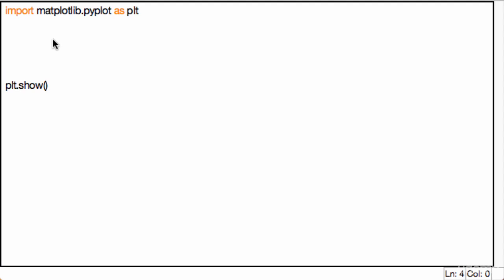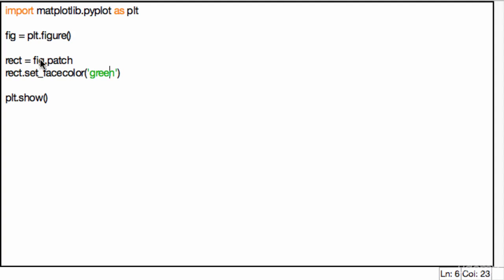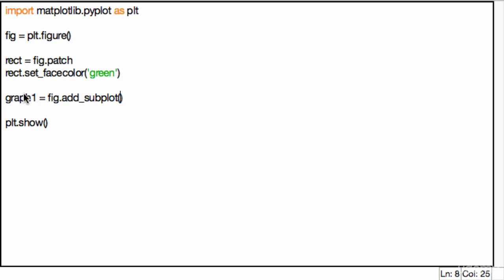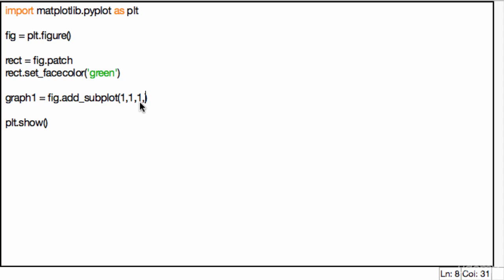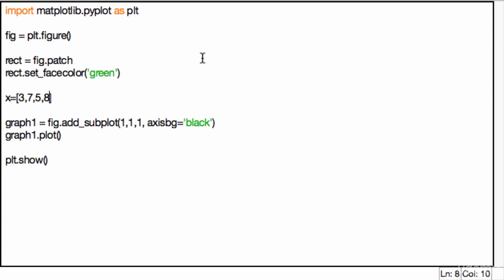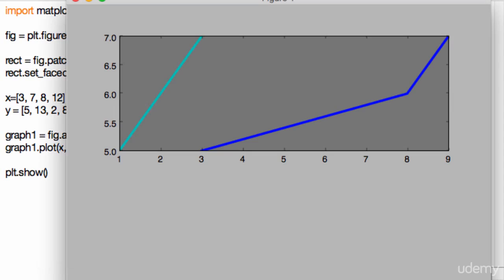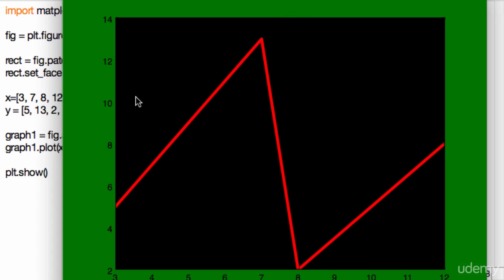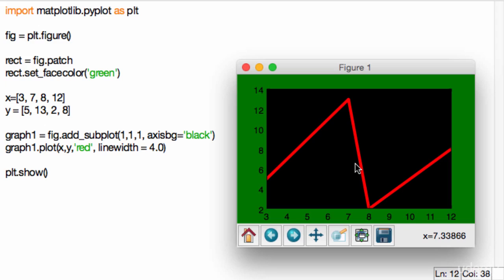006 Understanding SubPlots and Figures